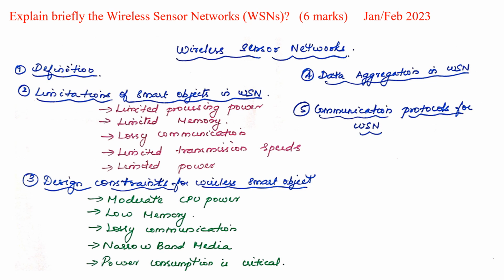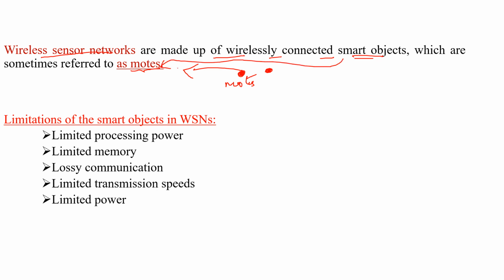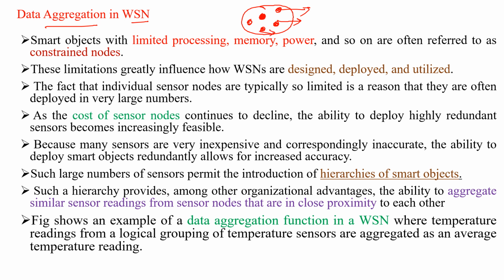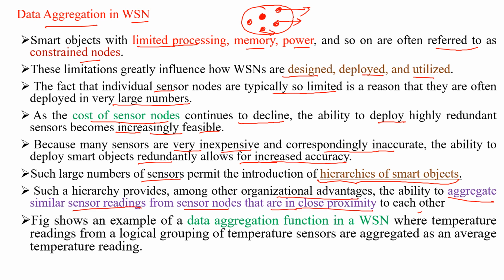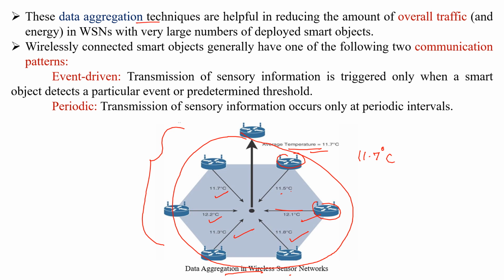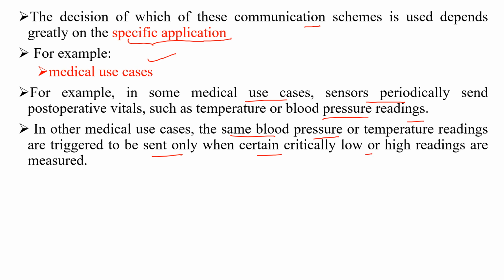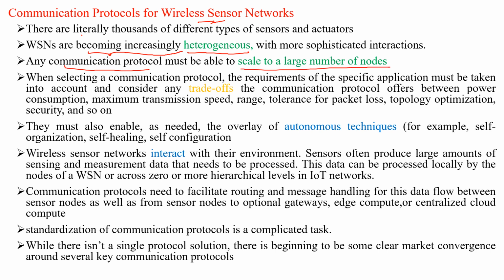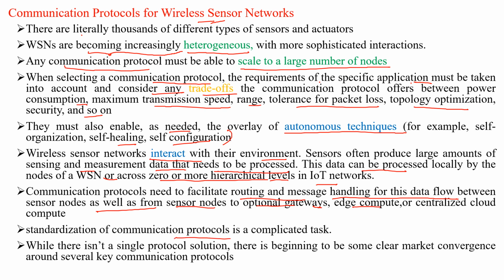Wireless sensor networks?: Few Minutes Learning